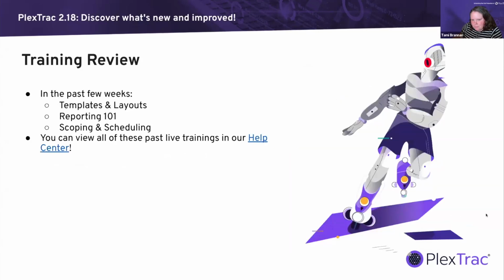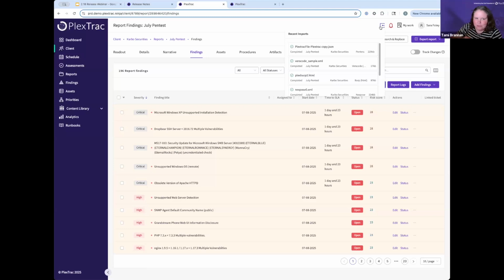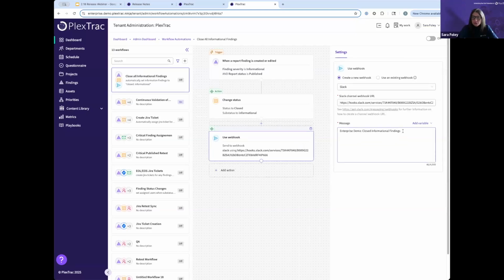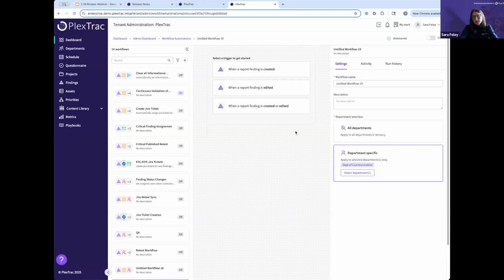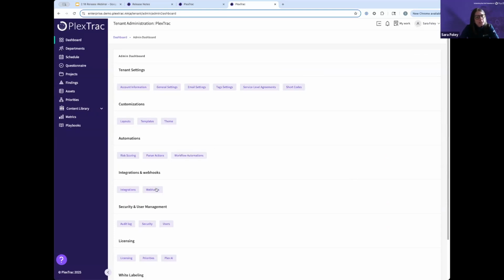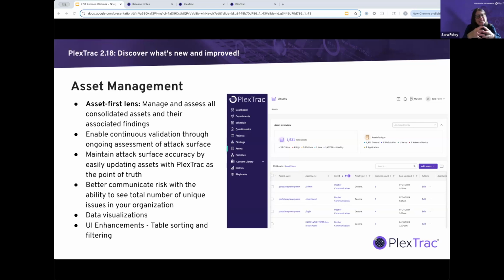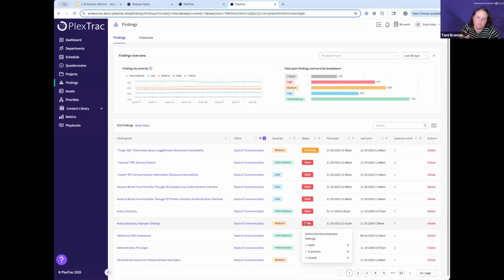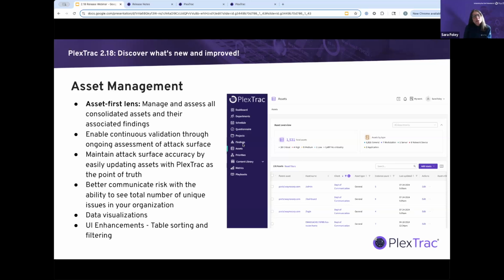PlexTrac 2.18: Discover what's new and improved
PlexTrac 2.18 is here, and it’s packed with updates to make your life easier and your workflow smoother. Join us for an inside look at the latest features, enhancements, and time-saving tools we’ve added to help you get more done in less time. Whether you’re streamlining reports or collaborating with your team, this release has something for everyone. Don’t miss your chance to see what’s new and get tips on making the most of these updates!